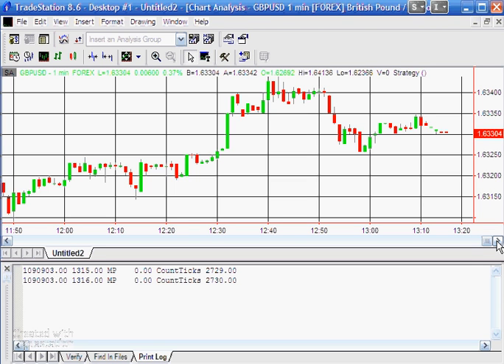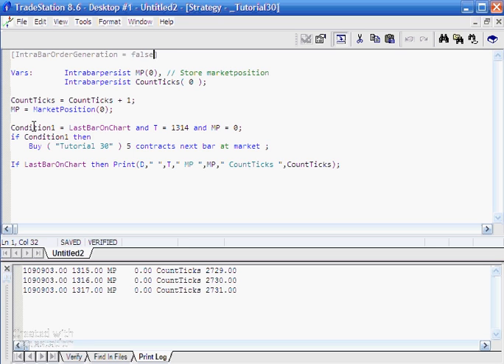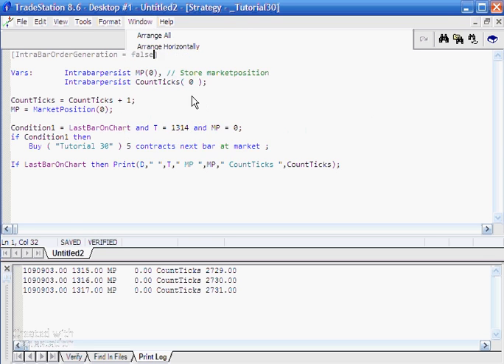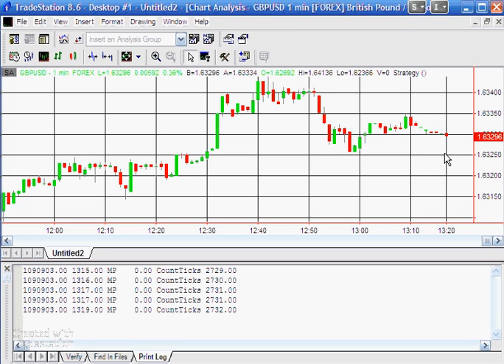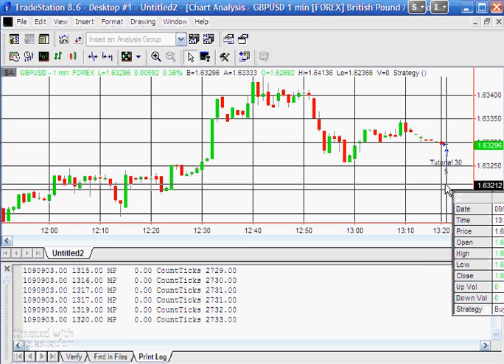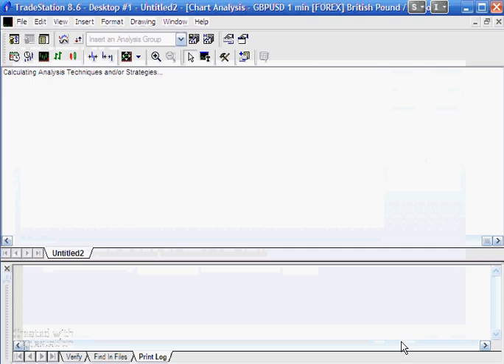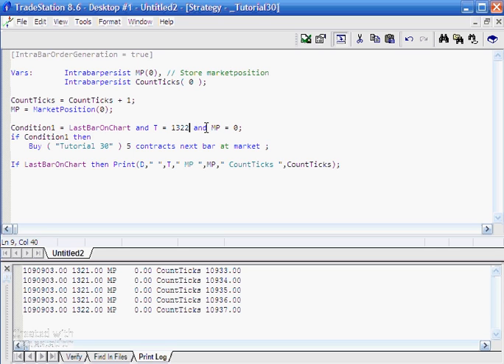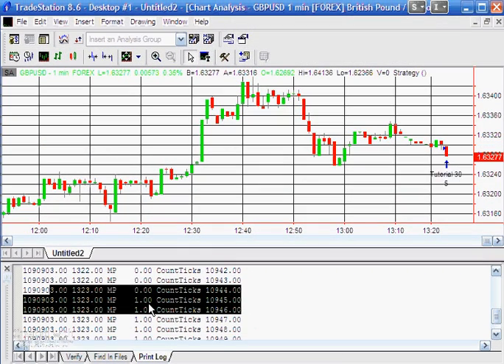Tutorial 30 | Using 'Buy' in a strategy with IntrabarOrderGeneration set to FALSE and set to TRUE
A simple tutorial that demonstrates Tradestation EasyLanguage's 'buy' at market functionality when IntraBarOrderGeneration is set to true. The tutorial then demonstrates the same program with IntraBarOrderGeneration set to false.